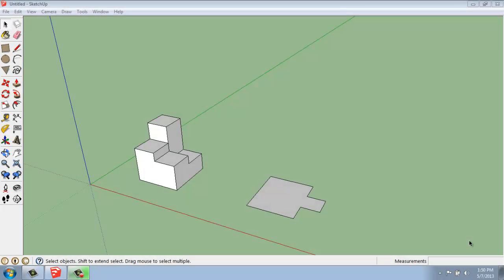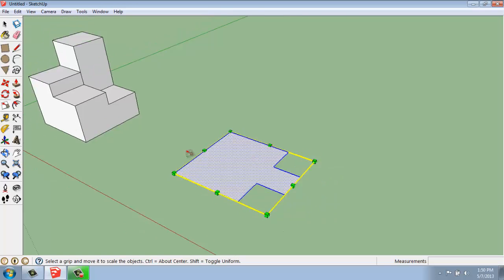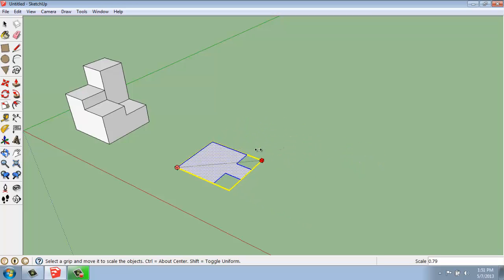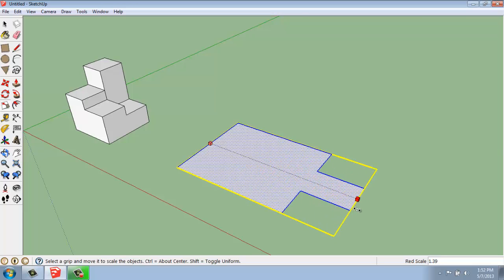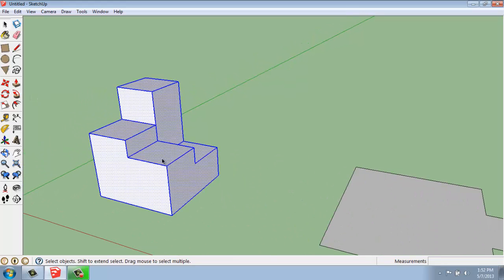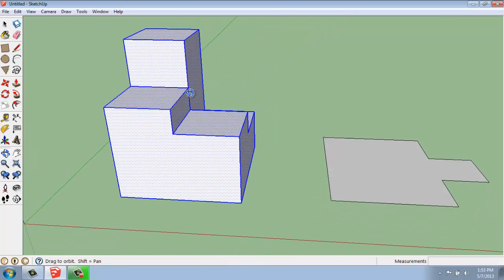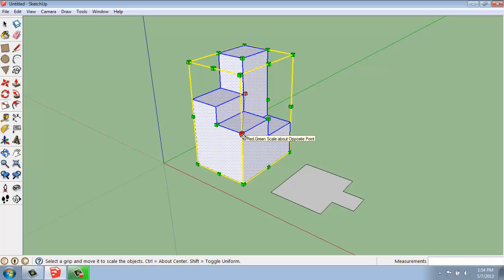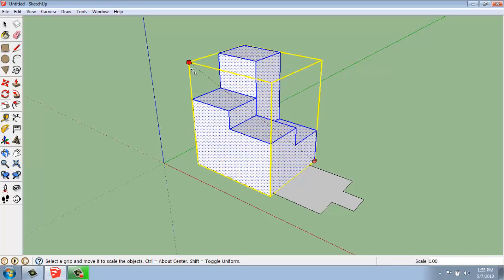SketchUp #12 - The Scale Tool - Brooke Godfrey